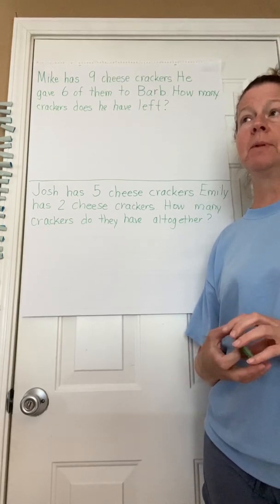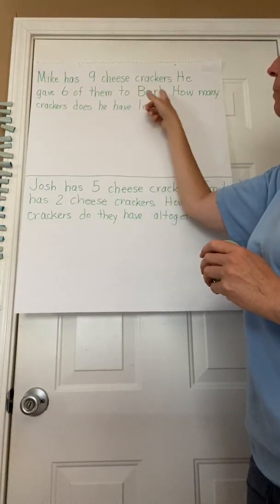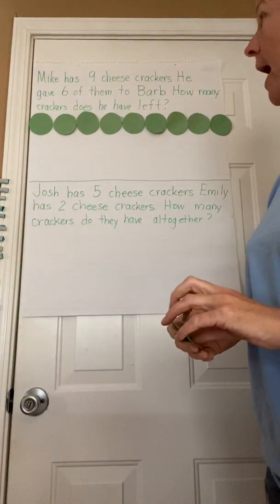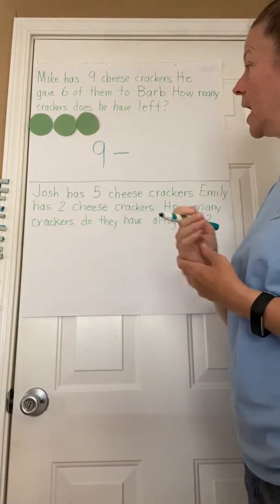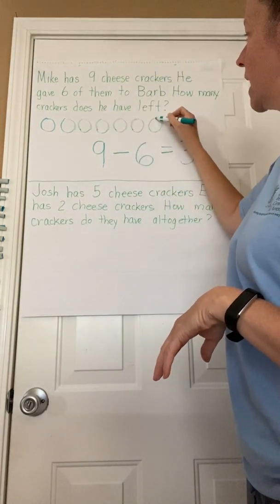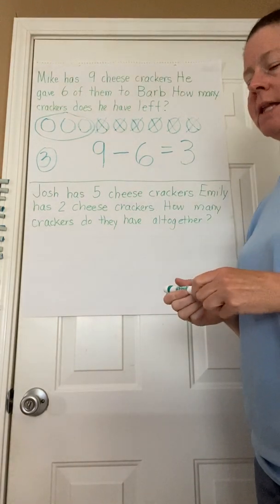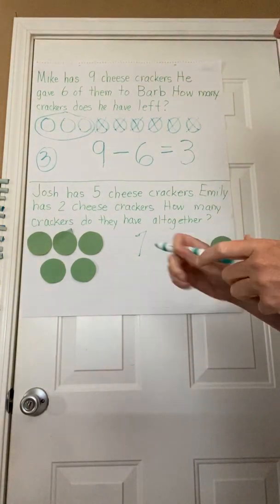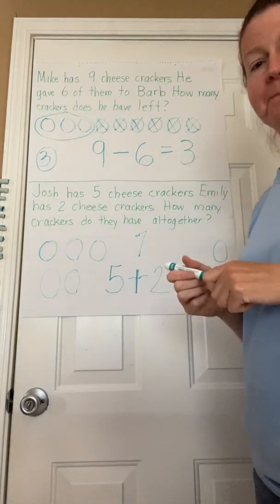Ms. Rickman's Math YouTube lesson may 5 1606